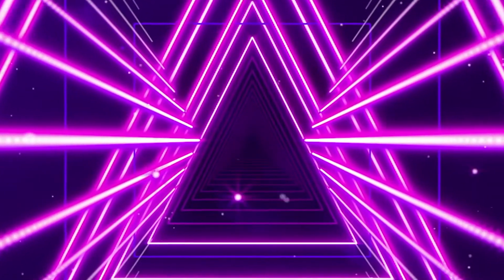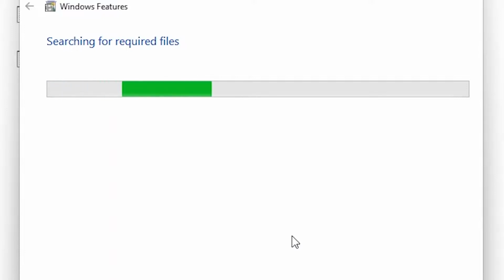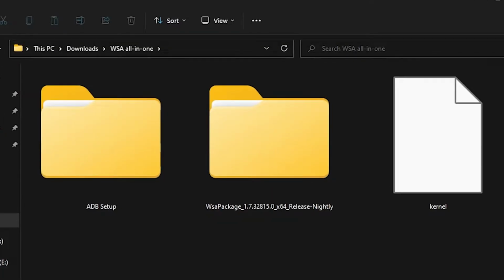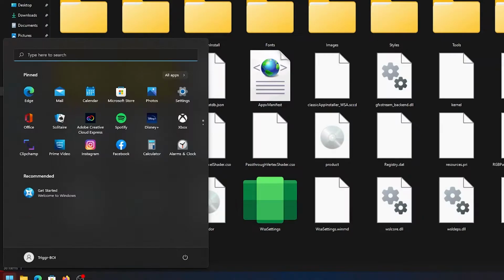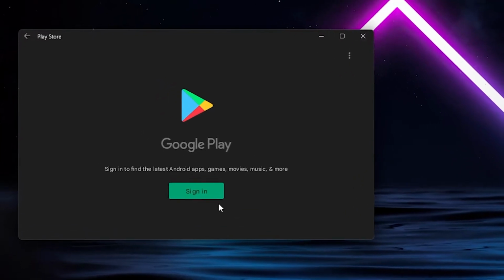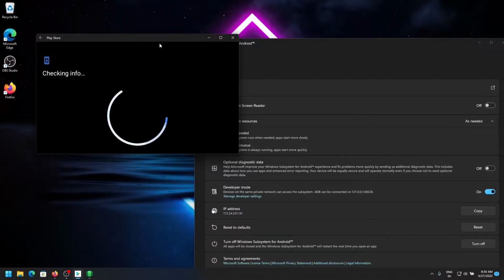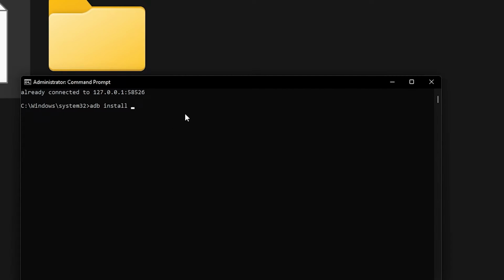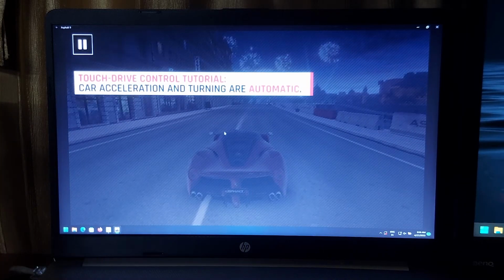Play store windows 11 - Android Apps And games on Windows 11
Programs I Use To Create These Videos:-
Video Editor: Premiere Pro 2022 And After Effects 2022
Audio Editor/Recorder: Adobe Audition 2022
Thumbnail Editor: Adobe Photoshop 2020
Screen Capture: OBS Studio 27.0

Links:-

Chapters:-
BB - - - - - - - - - - - - - - - - - - - - - - - - - - - - - - - - - - - - - - - - - - - - - - - - - - - - - - - - - - - - - - - - - - -